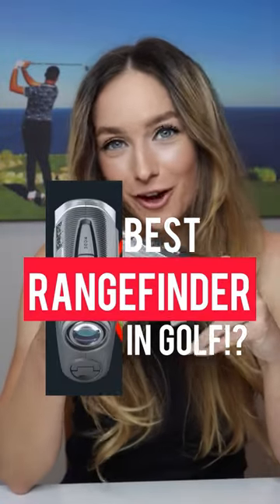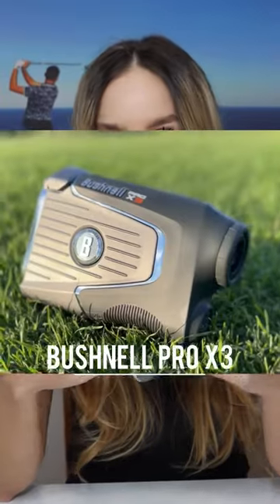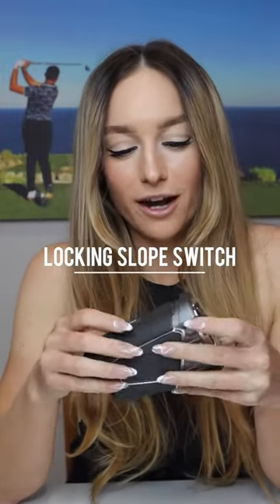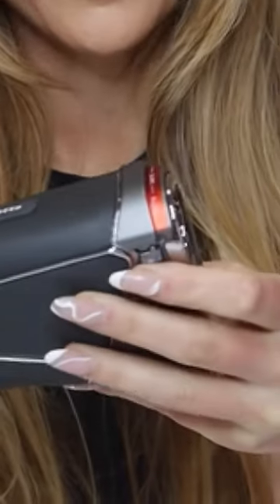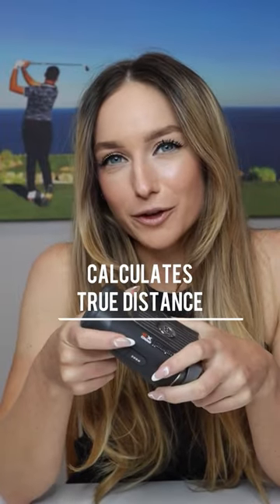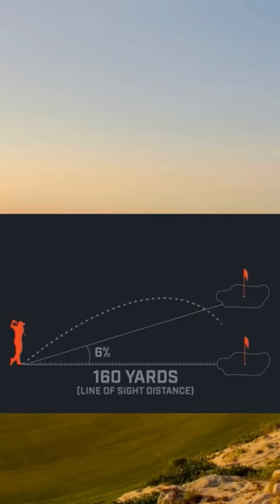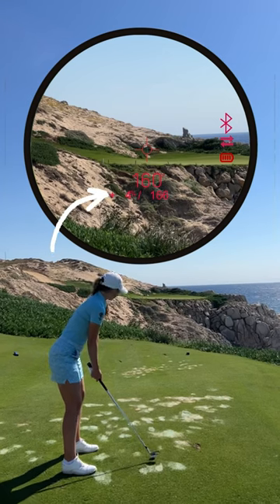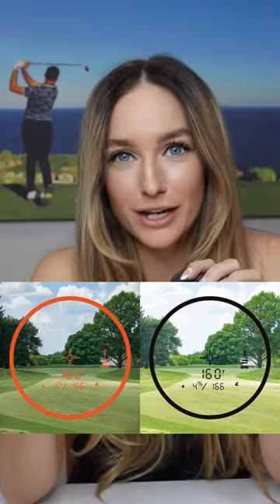Reviewing the BUSHNELL PRO X3! PART 1 Everything you need to know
Part 1 of reviewing the new Bushnell Pro X3 Rangefinder to see if it’s the BEST rangefinder in ALL of GOLF!